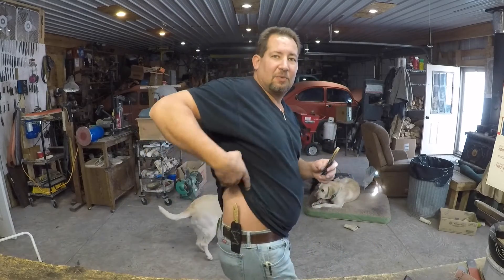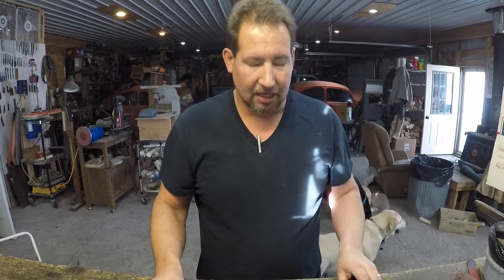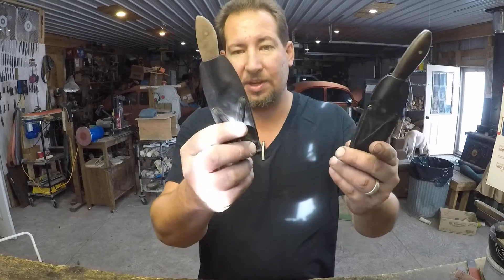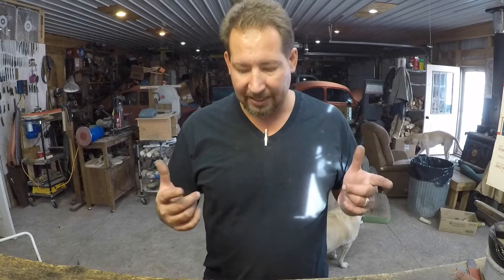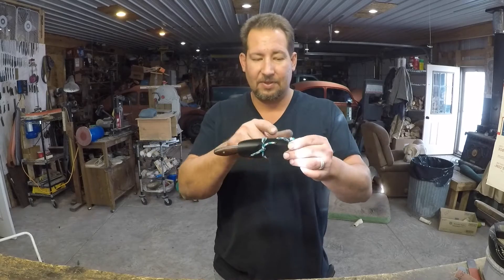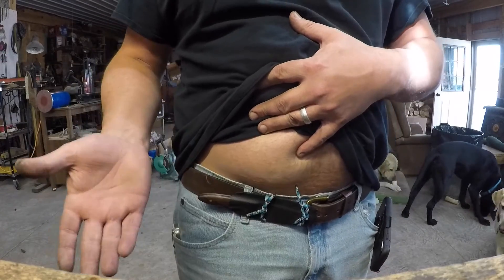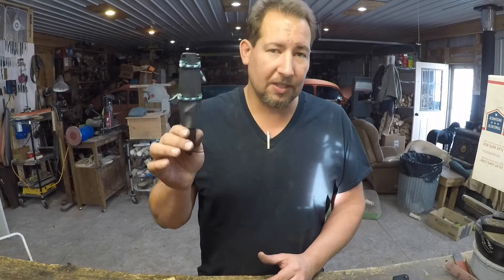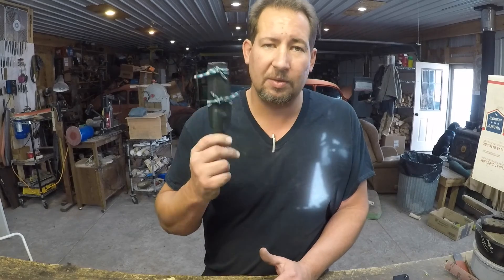neck knife horizontal carry with paracord setup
i normally carry a neck knife or an edc as a belt knife by running the neck cord thru the rivets in a vertical manner. I had a customer ask if i could set one up as a horizontal manner and this is what I came up